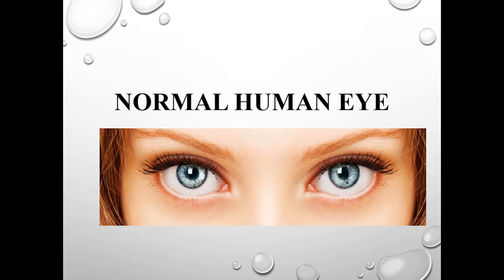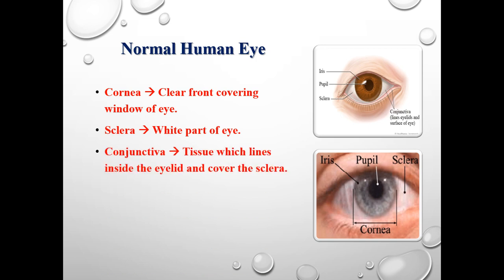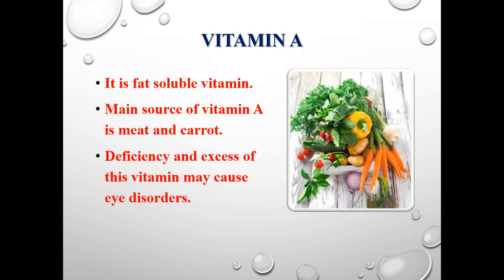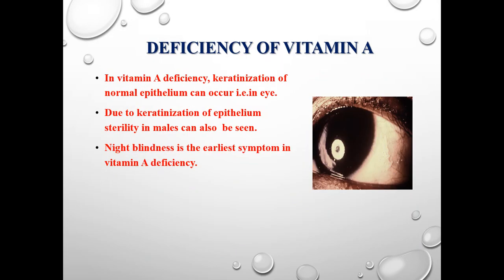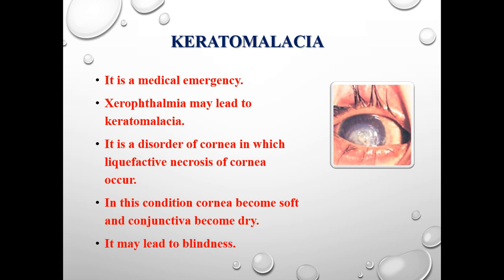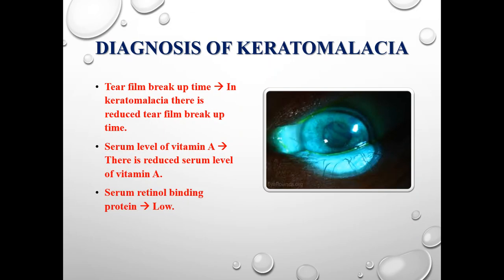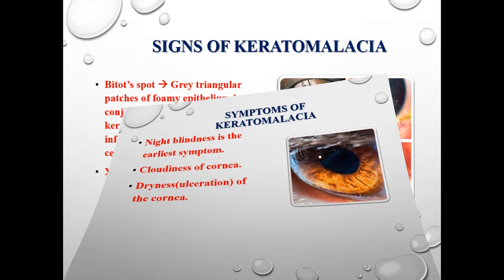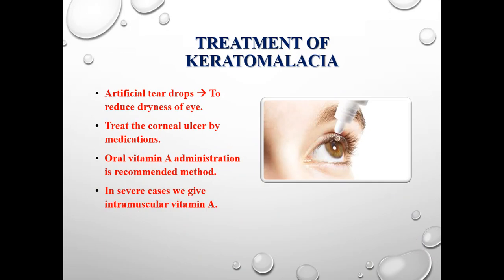Eye Health Care Video "OcularDDtalks", Dr.Saba Sheikh, Keratomalacia, Shaheed Mohtarma BB Uni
Keratomalacia is an eye disorder that involves drying and clouding of the cornea (the clear layer in front of the iris and pupil) due to vitamin A deficiency in people with undernutrition. Vitamin A deficiency can lead to corneal ulcers and bacterial infections.